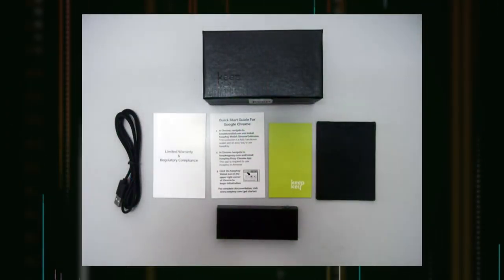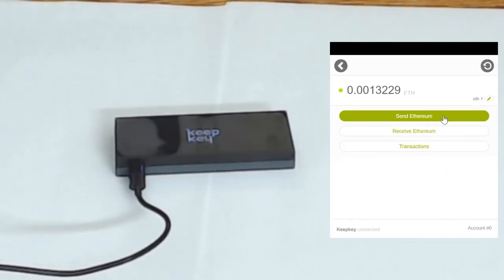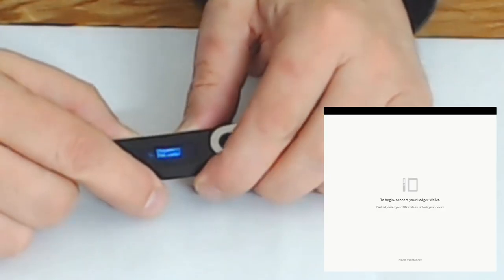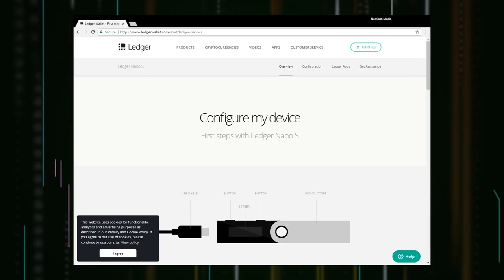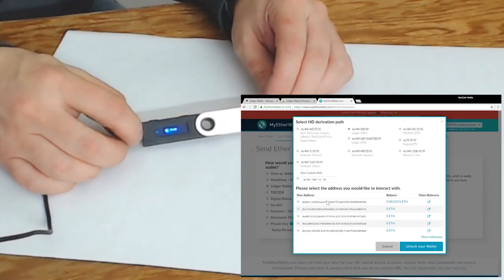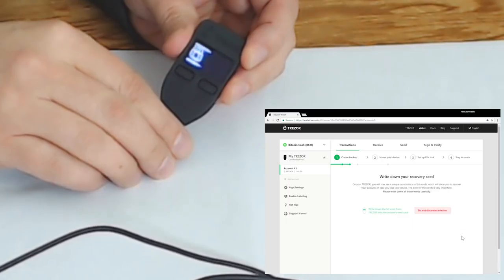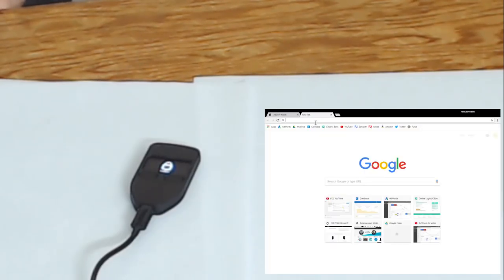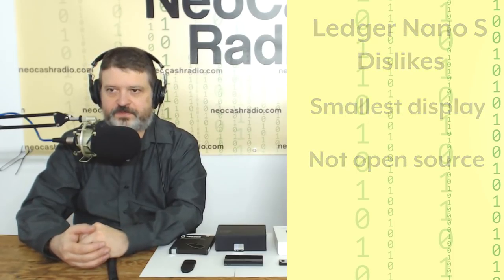Top 3 Hardware Wallets under $100 NeoCash Reviews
Pedro Picks the Top cryptocurrency hardware wallet under $100 in this special episode of NeoCash Radio. We take a look at the Trezor One, Ledger Nano S, and the KeepKey. We show how to initialize the wallets, send, and receive transactions. Finally Pedro shares his review of the wallets, likes/dislikes, and his top pick!

bitcoin, segwit, ethereum, dash, doge, ripple, litecoin, zcash, ERC20, tokens, crypto,
Join Darren, JJ, and Pedro on the NeoCash Radio cryptocurrency podcast as they discuss the future of money today! Show topics include international news about digital currencies such as Bitcoin, Ethereum, and Dash, as well as traditional markets and fiat currencies. Monetary & economic policy, blockchain news, and technological innovations round out the discussion.

Don't want to miss our special segments and bonus interviews?